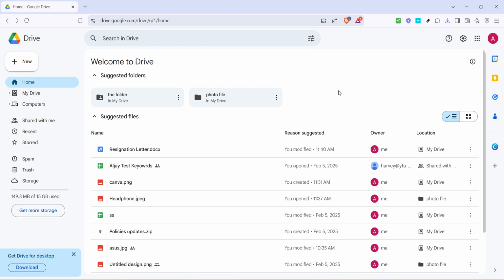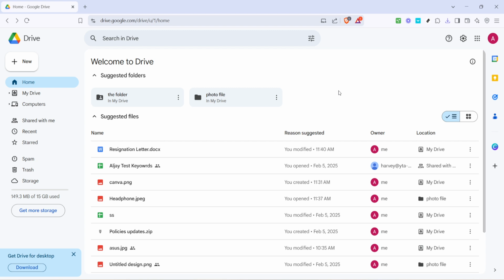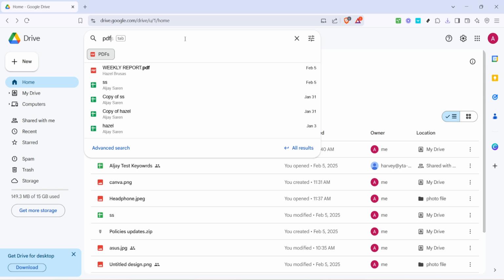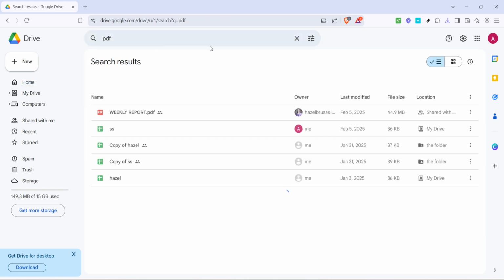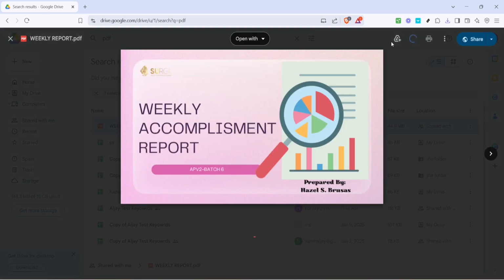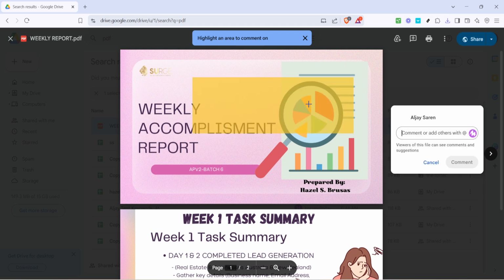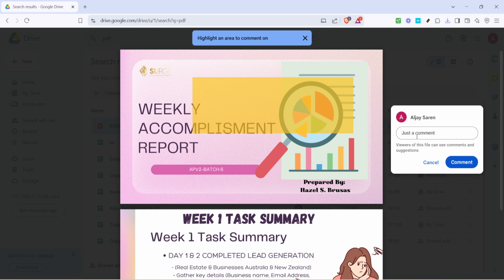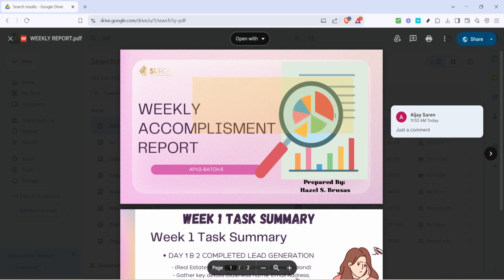How to Add Comments to Pdfs in Google Drive (Full 2025 Guide)